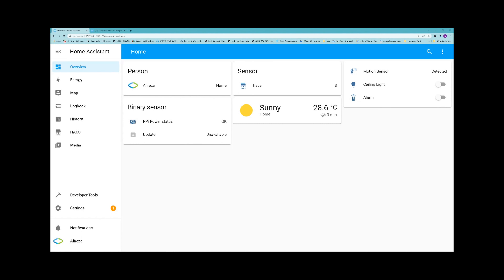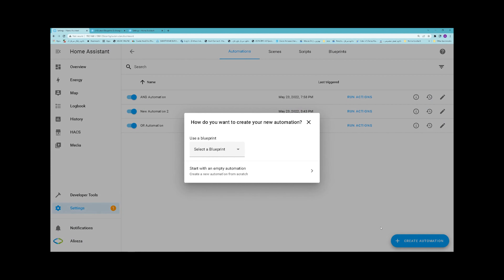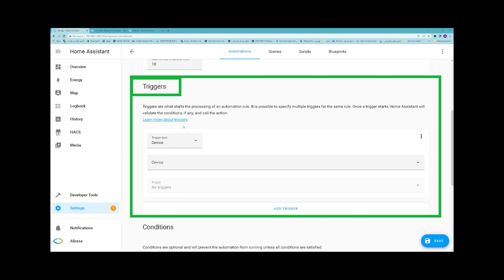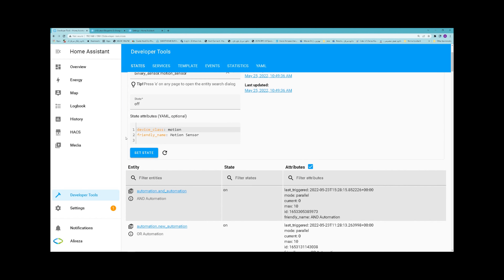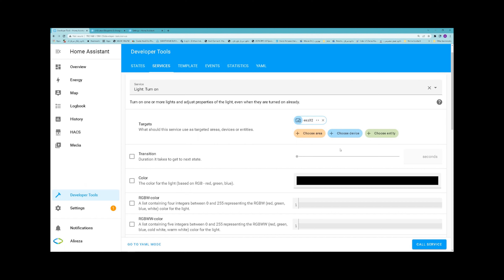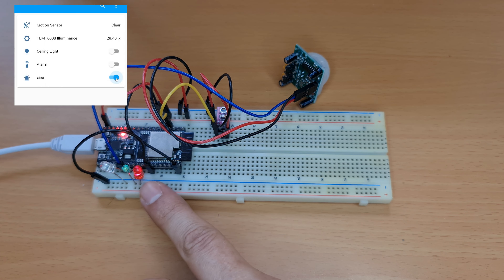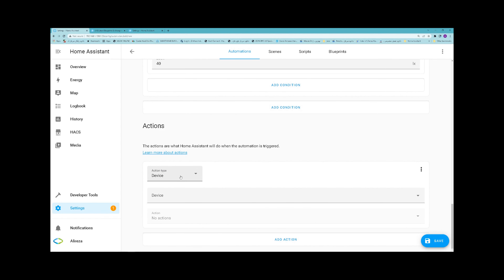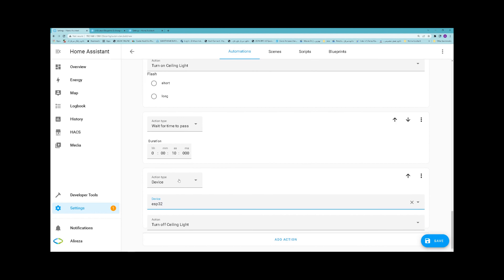Create Automation in Home Assistant (1)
In this tutorial learn how to create automation in Home Assistant in order to have a better smart home (Part 1).